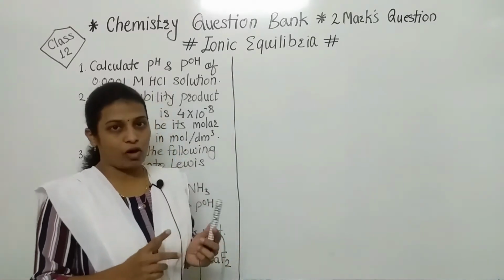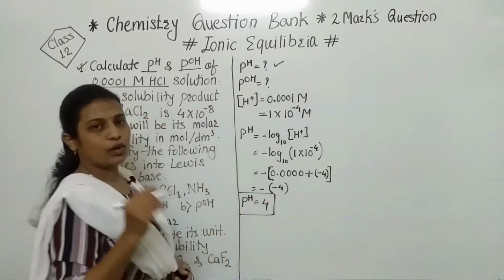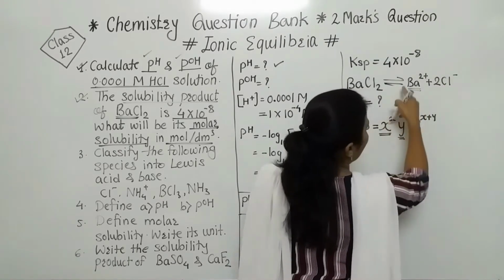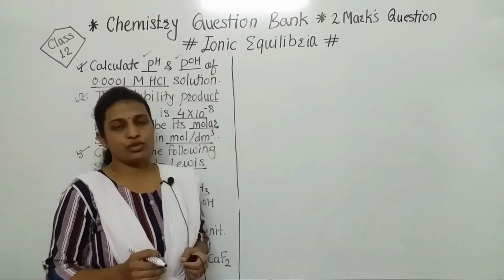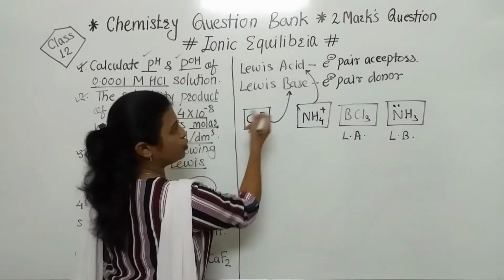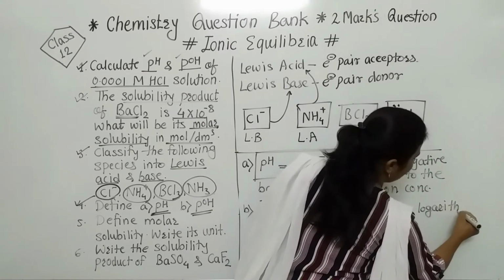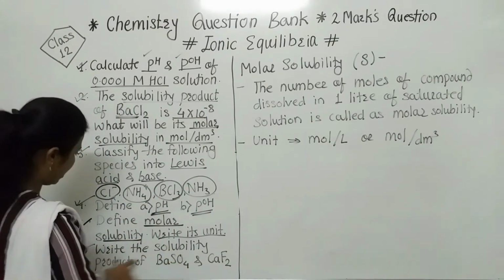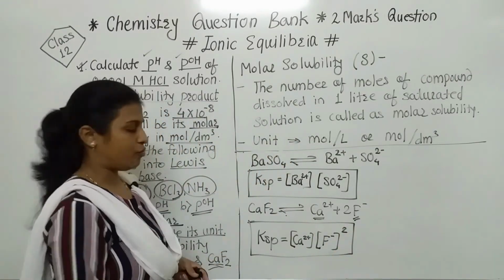12th # Question Bank With Solution (Part-II ) # Ionic Equilibria # Maharashtra State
12th # Question Bank With Solution (Part-II ) # Ionic  Equilibria # Maharashtra State